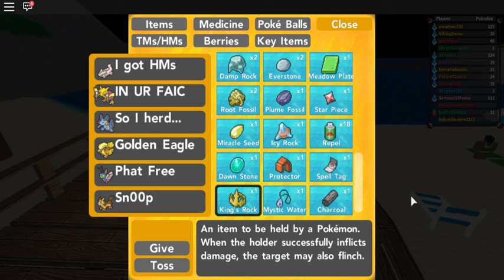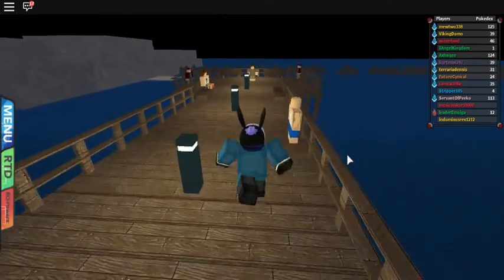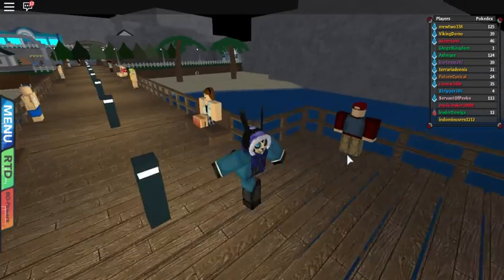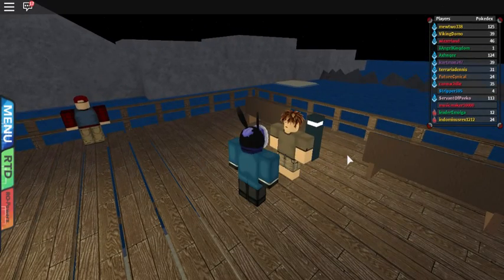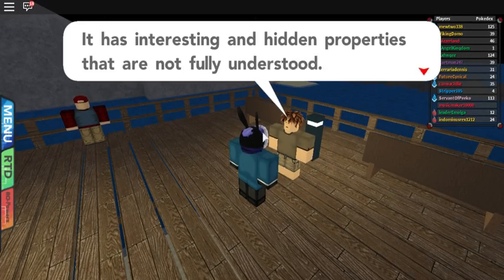Pokemon Brickbronze: Where to FInd KING'S ROCK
King's Rock, an item that when held, gives a 10% chance of causing the target Pokémon to flinch when using a move that deals damage and does not already have a chance to flinch.  This item will also let you evolve some Pokemon when traded while holding it.

1.  Go to Rosecove Beach
2.  Battle all the trainers on the bridge.
3.  Speak to the trainer at the end to claim your King's Rock!